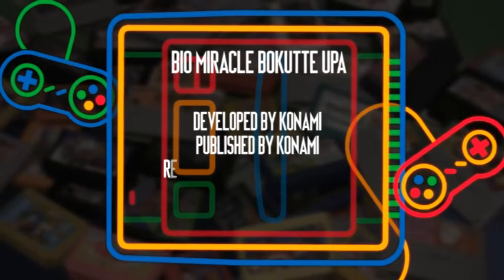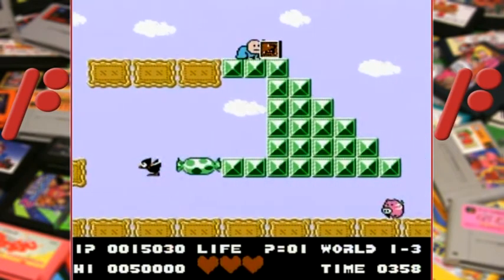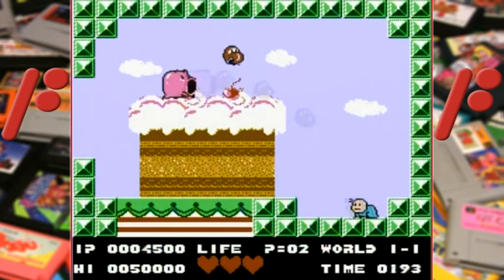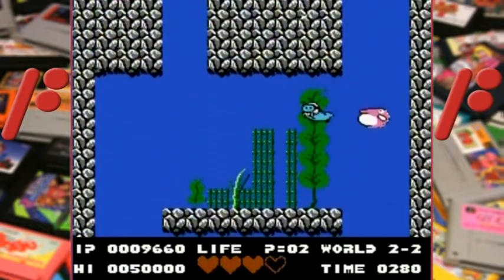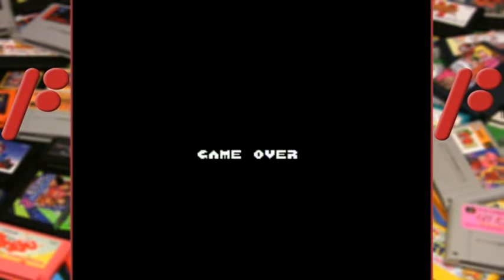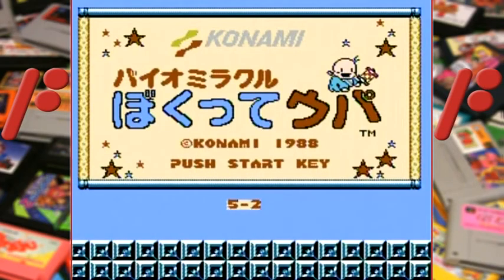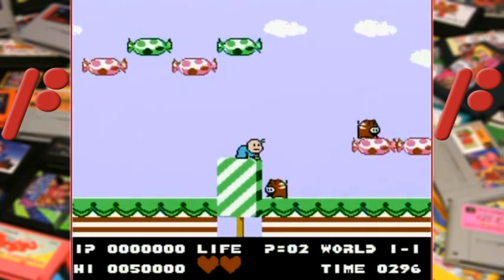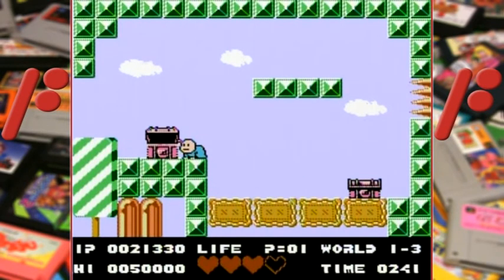FamiFun #29 - Bio Miracle Bokutte Upa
Today on FamiFun, Bio Miracle Bokutte Upa, our second Famicom Disk System game. This was re-released on cartridge as well, but it's too expensive for me. In this game you play as a baby attacking with a rattle. But behind the surface is a solid Konami game with quite bit of teeth to it difficulty-wise, even though Upa the baby doesn't.